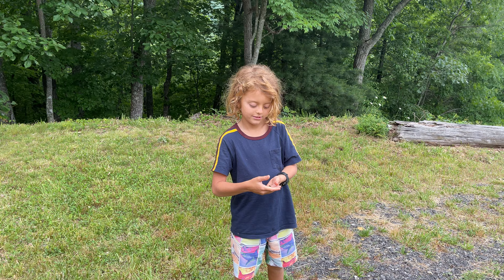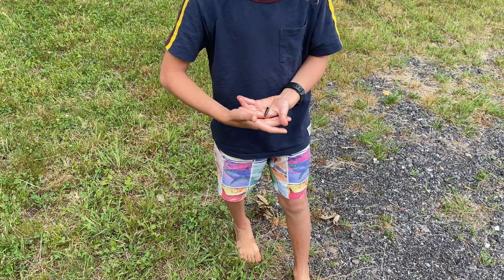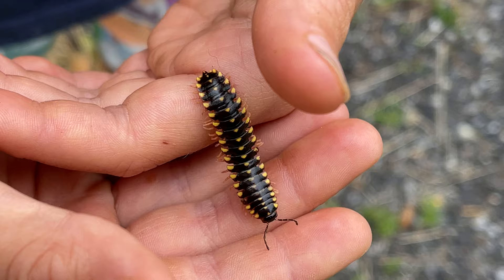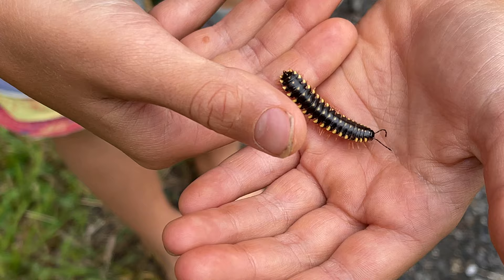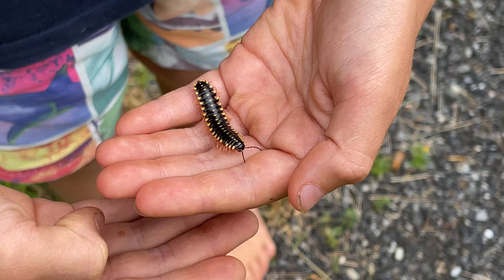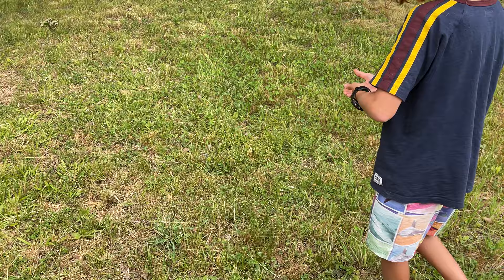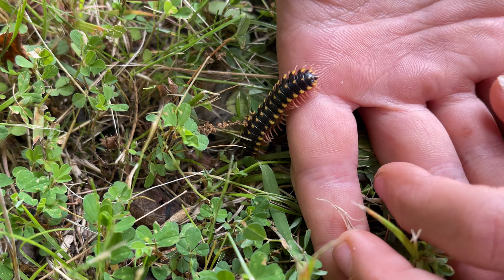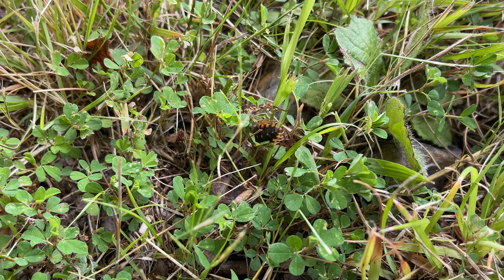This Millipede has an AMAZING defense mechanism!!!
This is a Apheloria Montana Millipede, and it has an AMAZING defense mechanism! Enjoy!